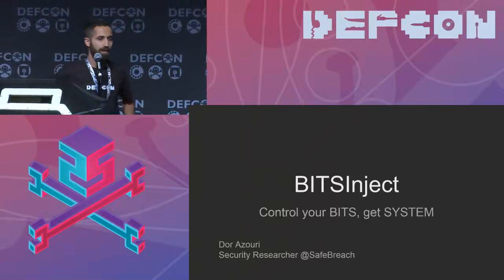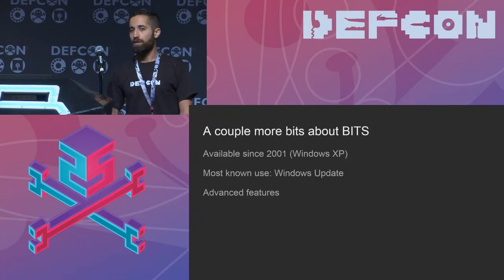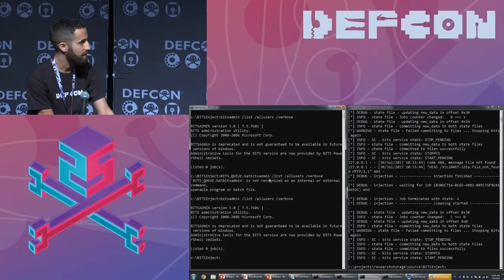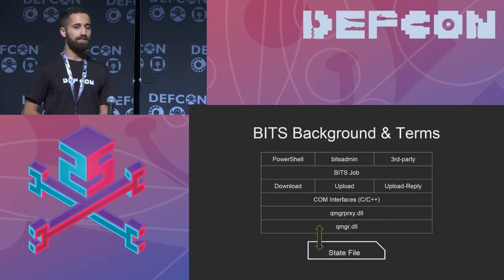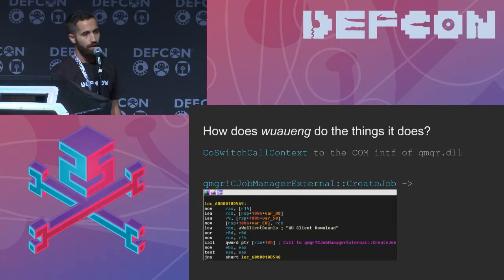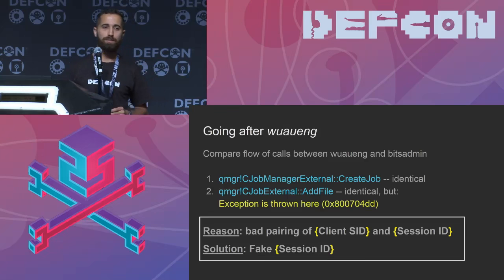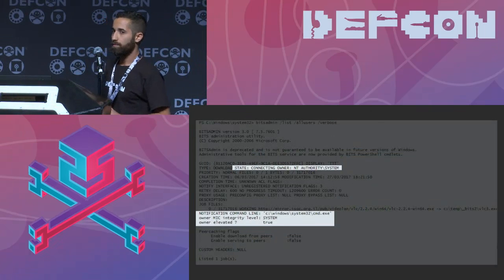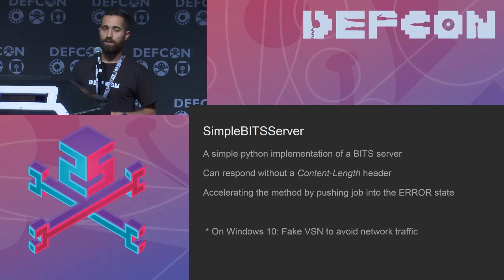BITSInject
Windows' BITS service is a middleman for your download jobs. You start a BITS job, and from that point on, BITS is responsible for the download. But what if we tell you that BITS is a careless middleman? We have uncovered the way BITS maintains its jobs queue using a state file on disk, and found a way for a local administrator to control jobs using special modifications to that file

Comprehending this file's binary structure allowed us to change a job's properties (such as RemoteURL, Destination Path...) in runtime and even inject our own custom job, using none of BITS' public interfaces. This method, combined with the generous notification feature of BITS, allowed us to run a program of our will as the LocalSystem account, within session 0. So if you wish to execute your code as NT AUTHORITY/SYSTEM and the first options that come to mind are psexec/creating a service, we now add a new option: BITSInject.

Here, we will not only introduce the practical method we formed, but also: Reveal the binary structure of the state file for you to play with, and some knowledge we gathered while researching the service flow

We will also provide free giveaways: A one-click python tool that performs the described method; SimpleBITSServer - a pythonic BITS server; A struct definition file, to use for parsing your BITS state file